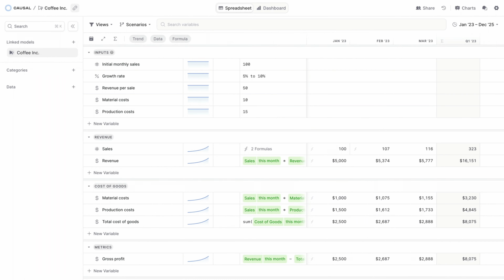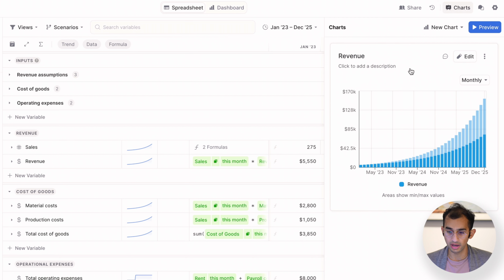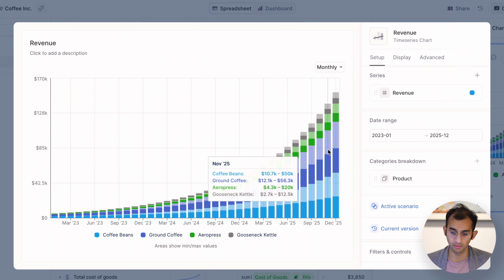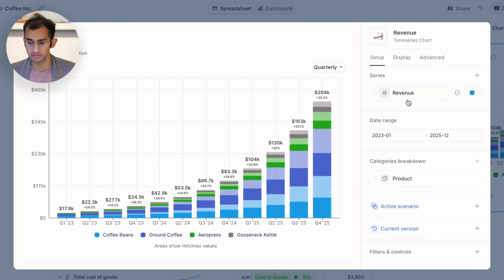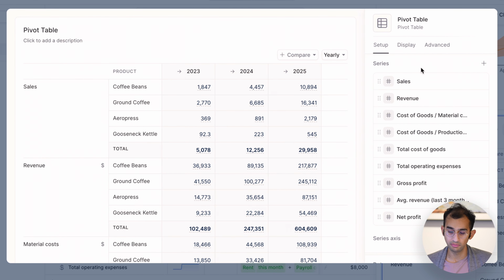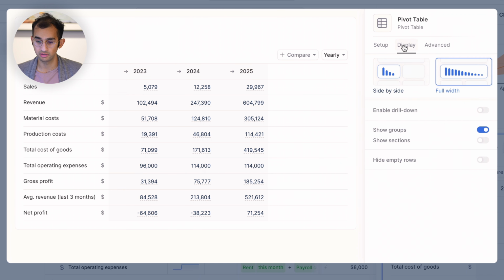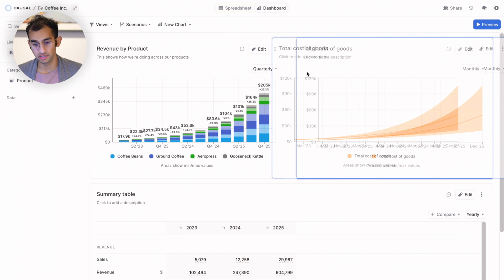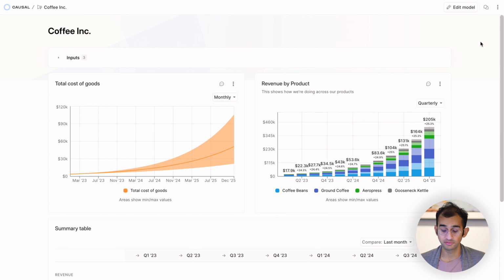Charts and tables - Causal 101 (Part 3 of 4)